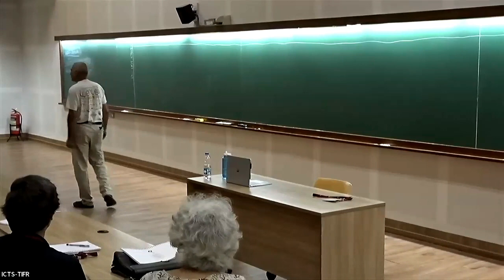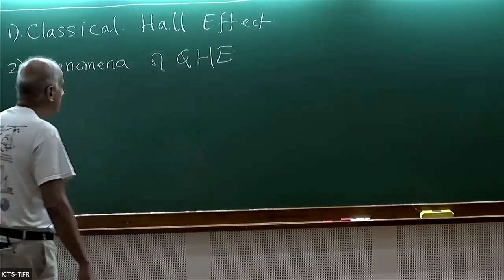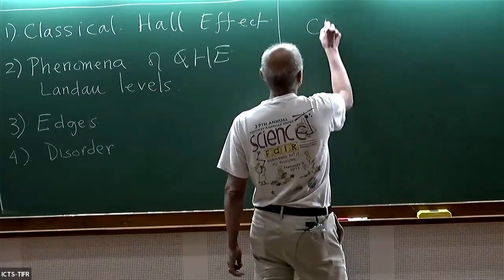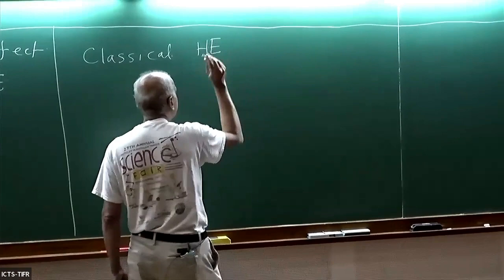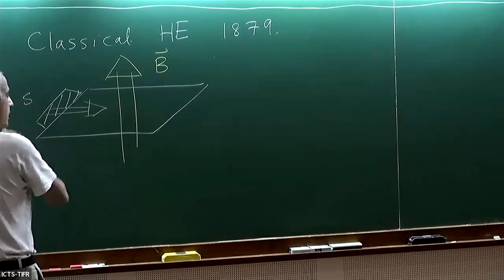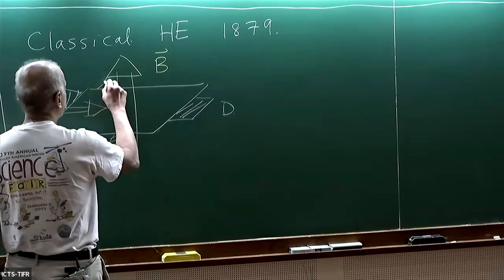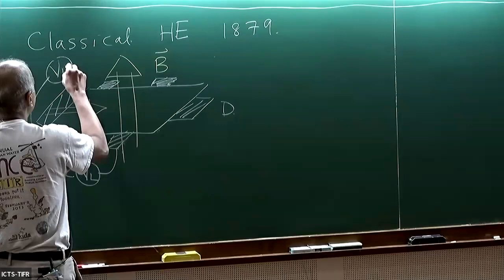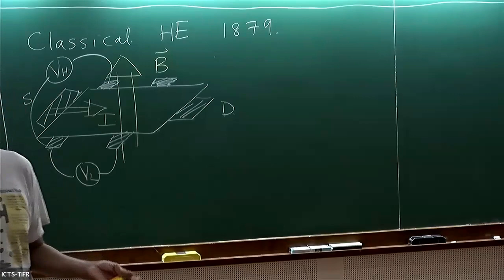Basics of the Quantum Hall Effects (Lecture 1) by Ganpathy Murthy